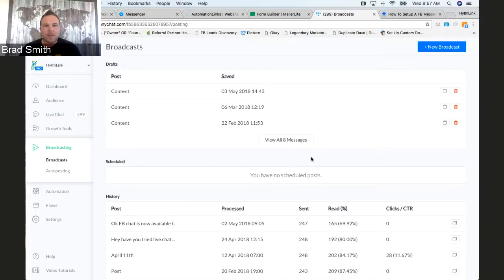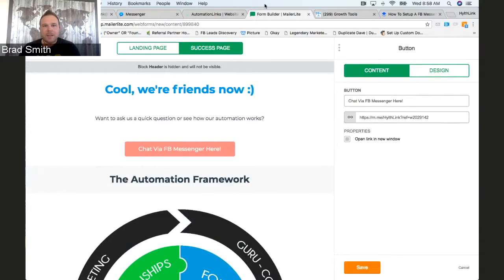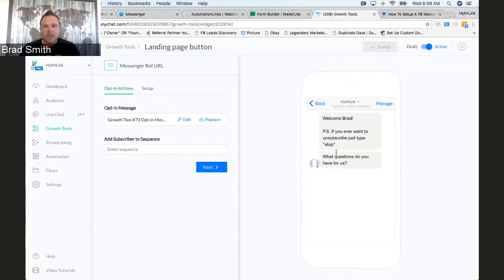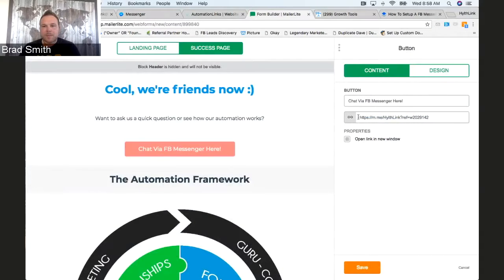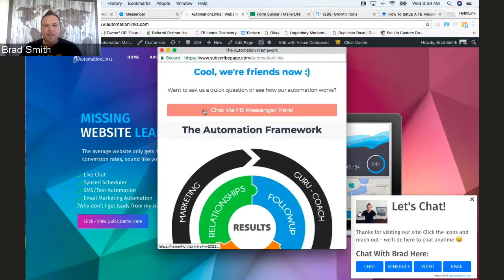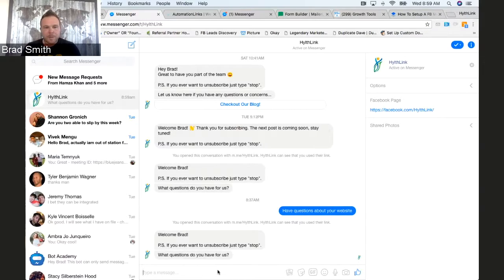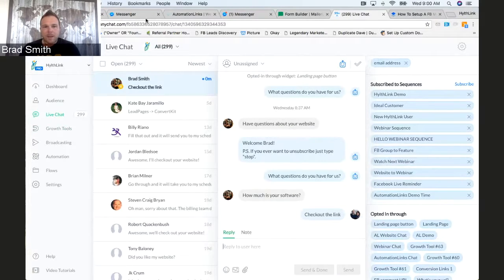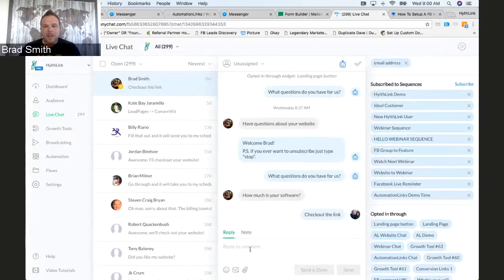How To Setup A FB Messenger Bot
In this video and blog Brad Smith teaches you how to setup your FB Messenger bot. This will help you build better relationships, grow subscribers and in the end help more people. By adding messenger into your business you'll be able to build deeper relationships with your clients.

1. What is a messenger bot?
2. Create your messenger bot without coding
5. Automate your messenger marketing
6. Stay personal with live chat

[Install a website tool to increase your web conversions]